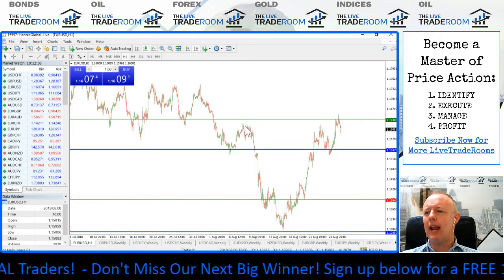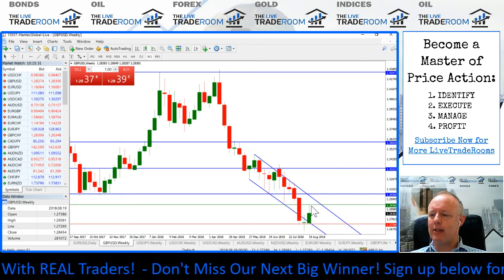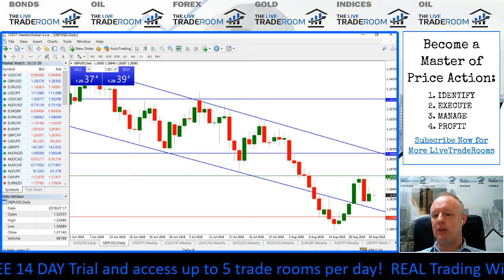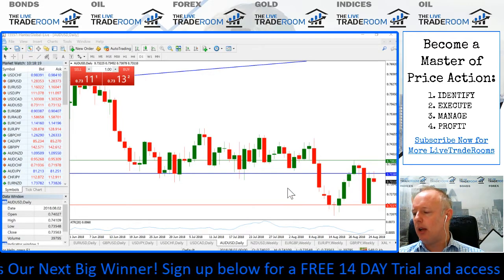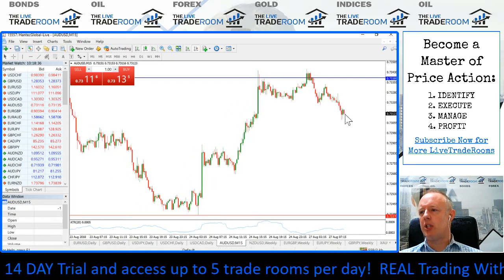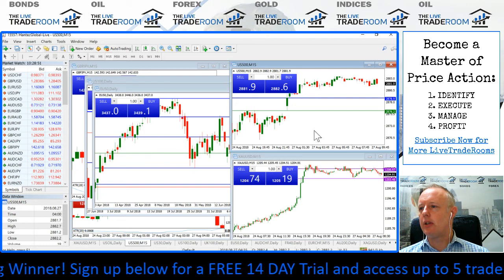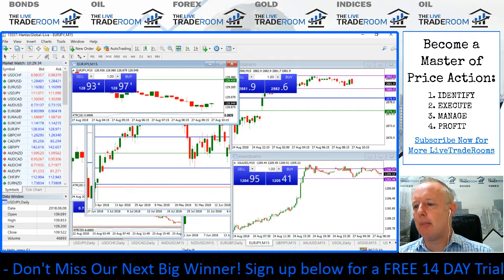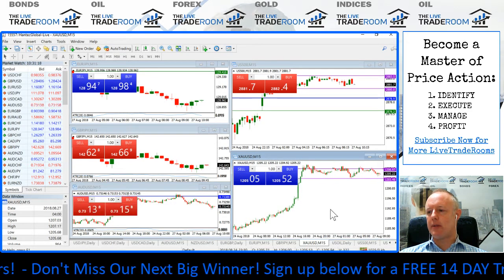🔴 Trading the European Open (27.08.18) | TheLiveTradeRoom